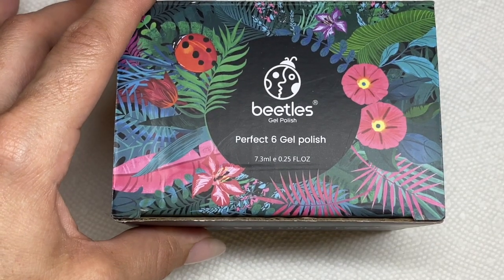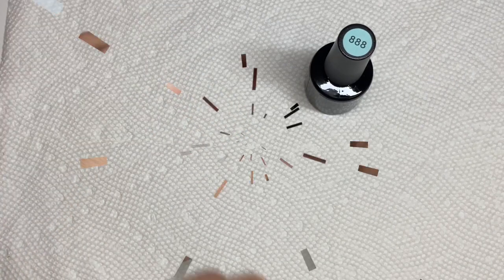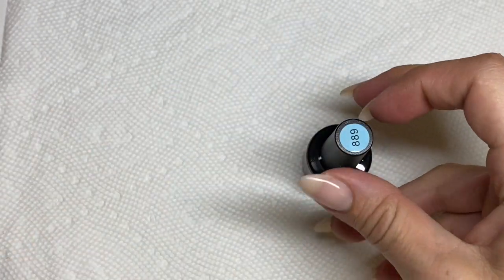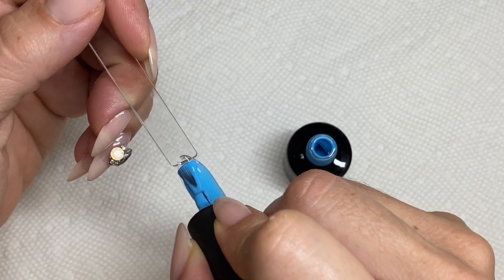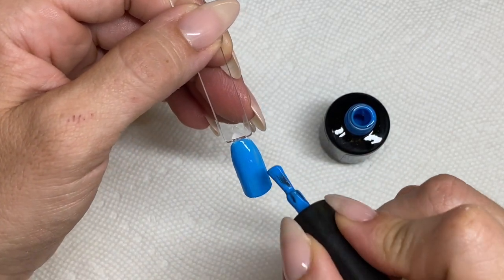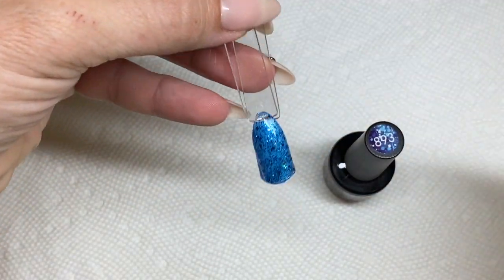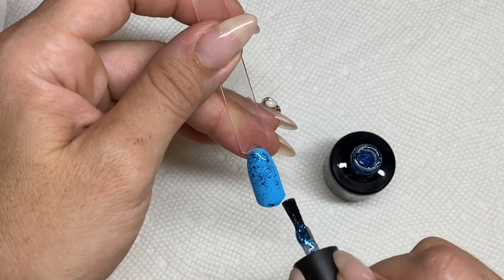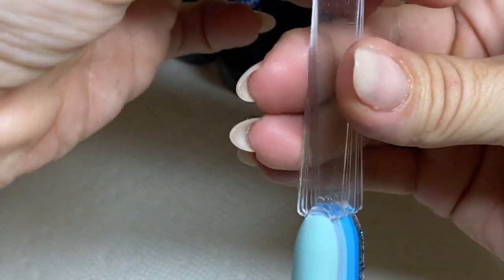Beetles gel polish, Splish Splash Summer Swatches!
Beetles Splish Splash Collection $13.99: